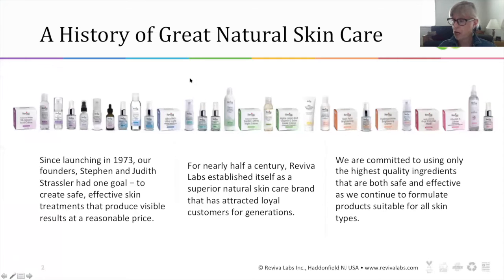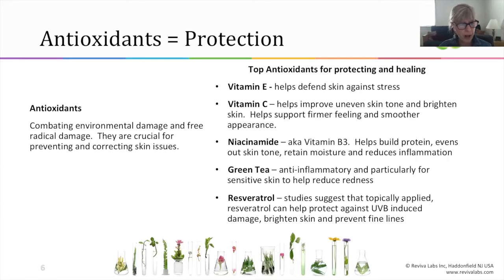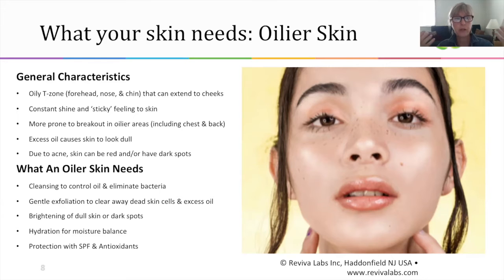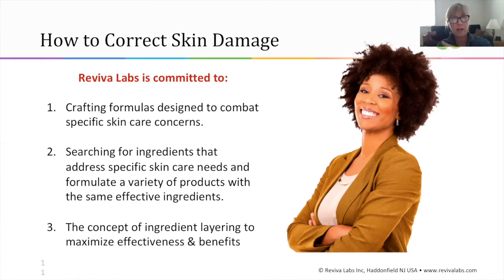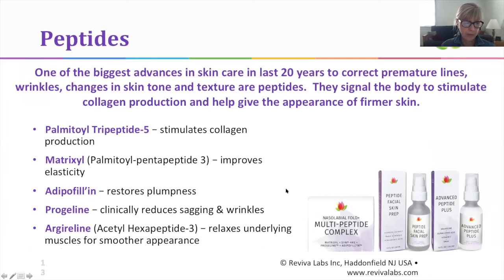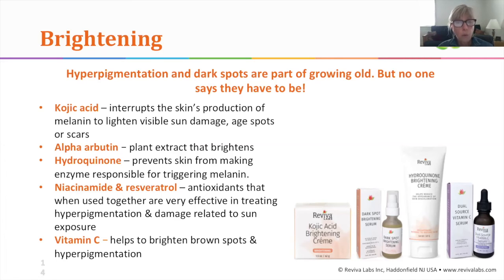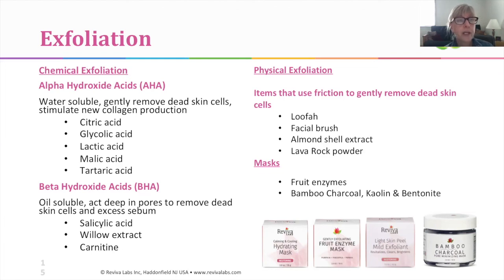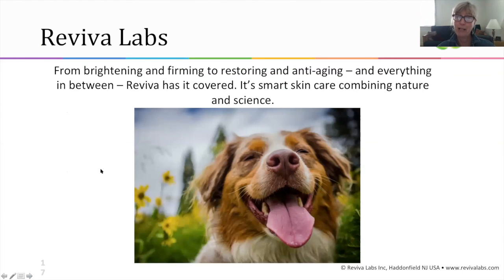Webinar: Key ingredients that will help prevent or correct skin damage - from Sep 24 @ 4:00 pm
In case you missed it... here's Reviva Labs’ Webinar to discover the best ingredients that your skin care routine should always feature. The top key ingredients that help treat major skin care concerns.

Reviva Labs creates safe, effective natural skin care treatments that produce visible results. It’s why skin care enthusiasts have fallen in love with our skin care over the last 40+ years and why Reviva has become the natural skin care trusted for generations.